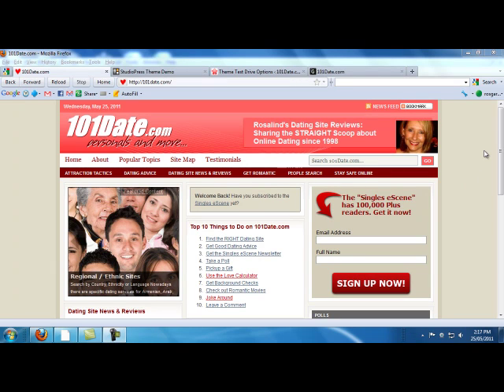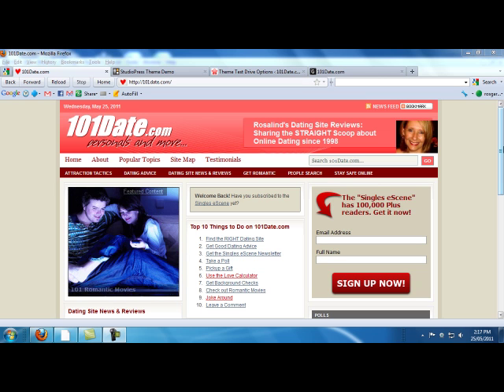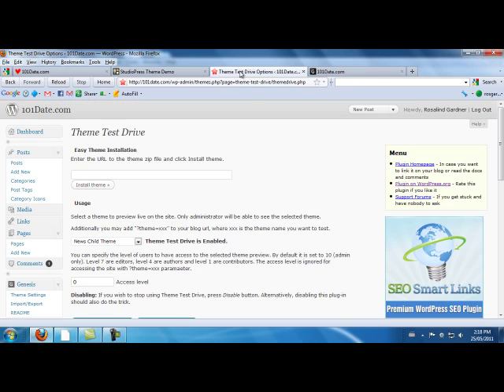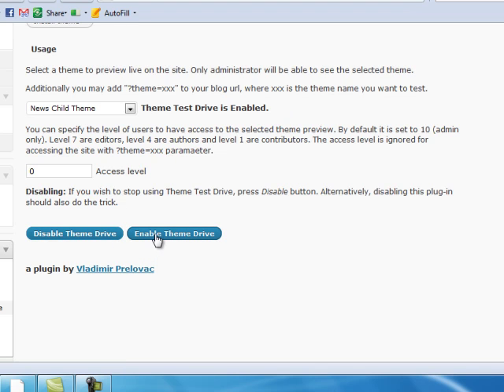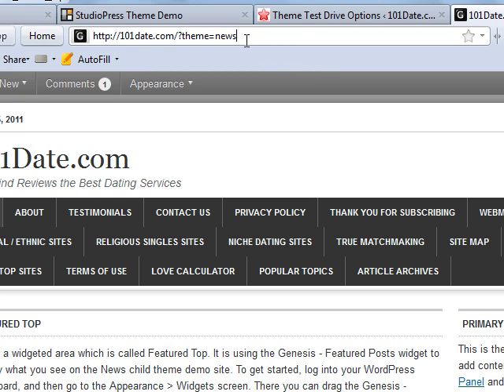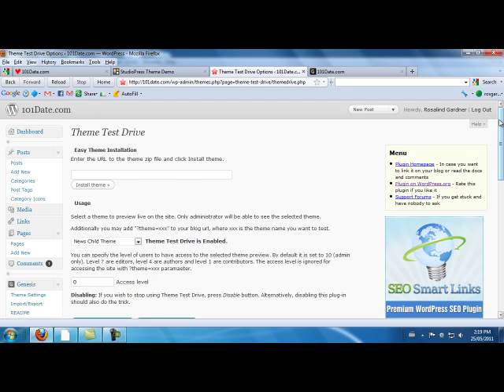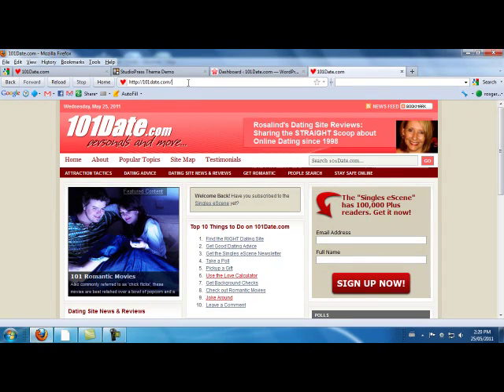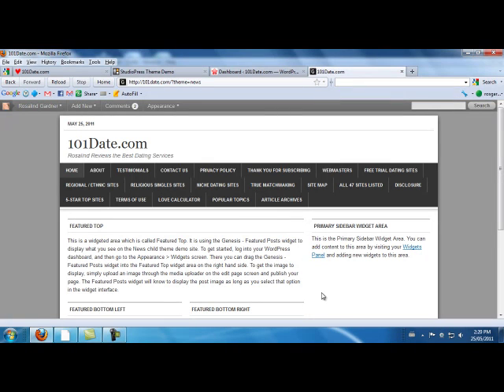Theme Test Drive Plugin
Rosalind shows you how to test drive your new Wordpress theme behind the scenes.